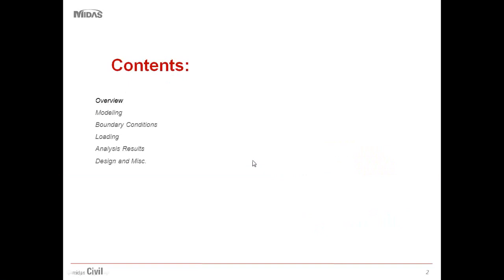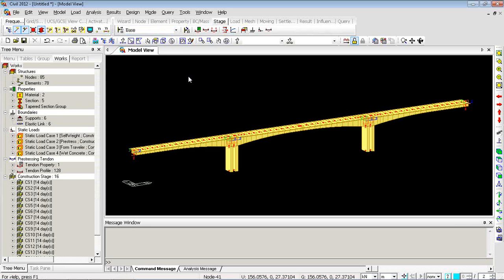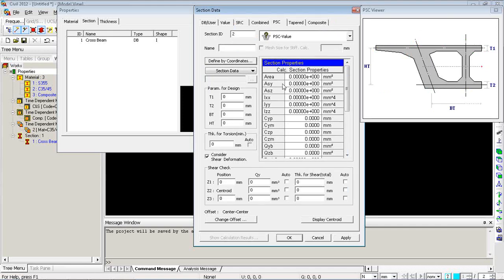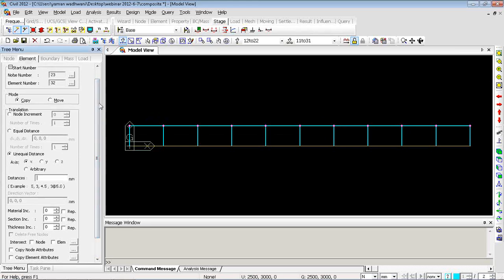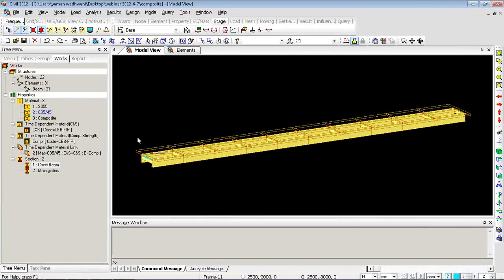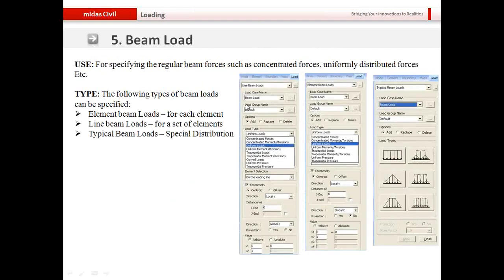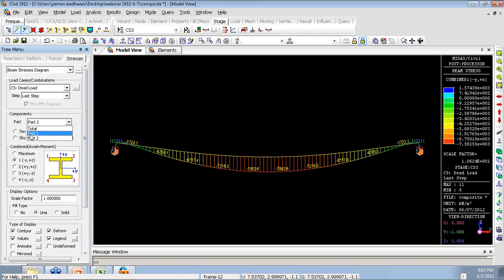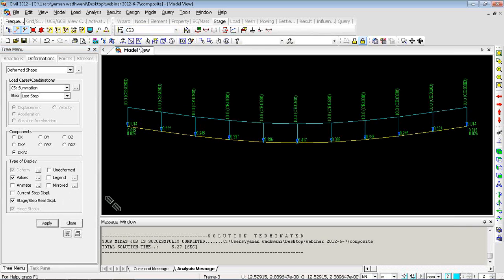best midas civil tutorial midas Civil Introduction and General Use